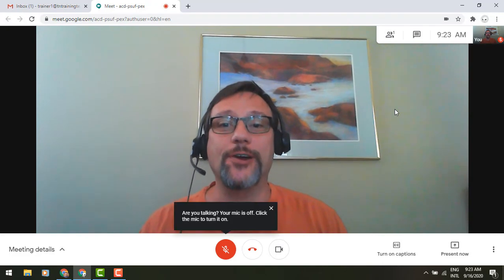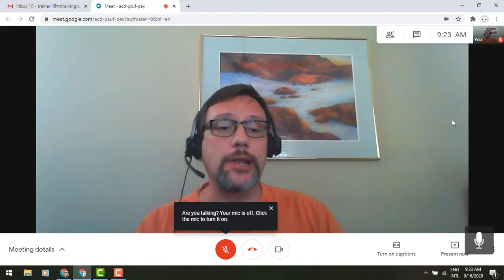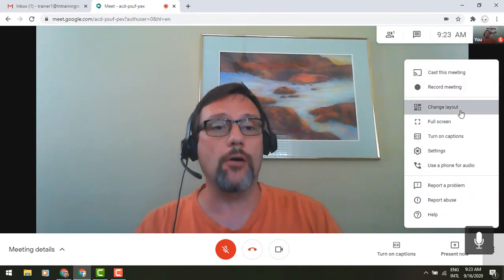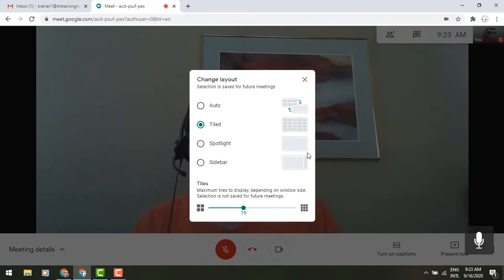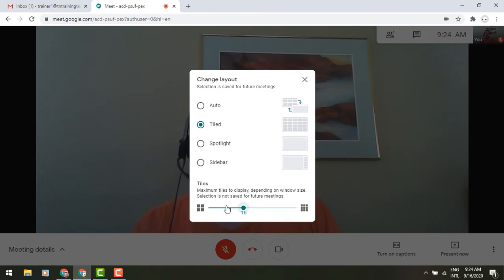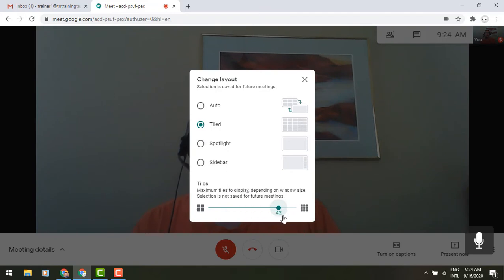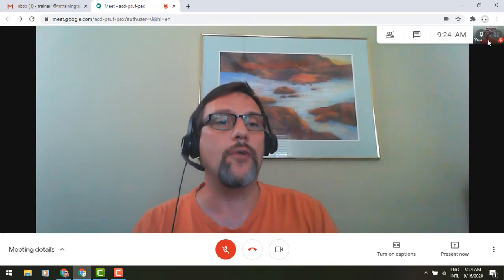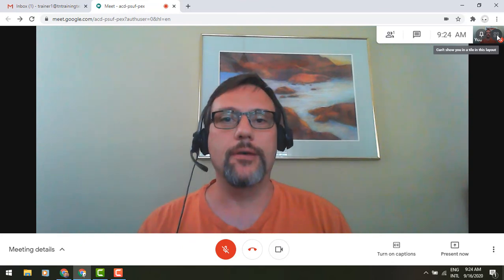See up to 49 people, including yourself, in Google Meet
You can now see up to 49 people at the same time in the auto and tiled layout options in Google Meet.

In addition, Google has added the ability to see yourself as a tile on the call. When you hover over your thumbnail in the top right corner, you’ll now see the option to add or remove yourself from the grid. These changes are only visible to you.

Seeing more people at the same time can improve the dynamics of larger group meetings and classes. Whether it's seeing everyone's reactions to what's being discussed, or more easily tracking multiple speakers, it can help virtual meetings feel more like in-person meetings and encourage participation. Additionally, adding yourself as a full tile let’s you see yourself better. This can make you feel more like part of the larger group, especially when taking screenshots or photos.